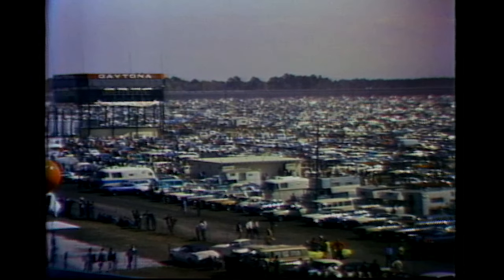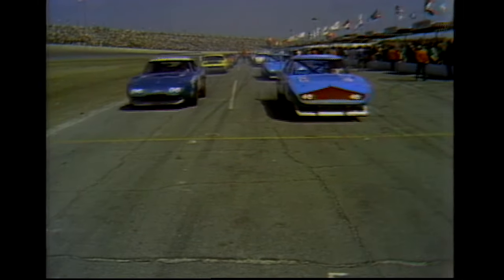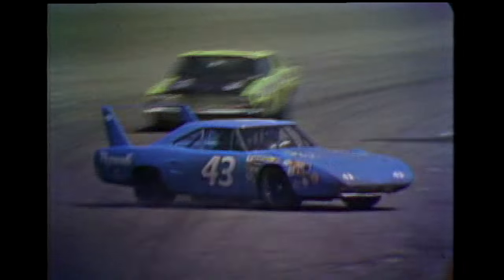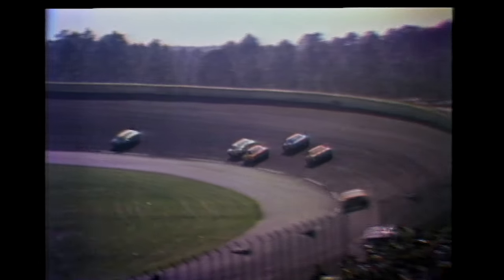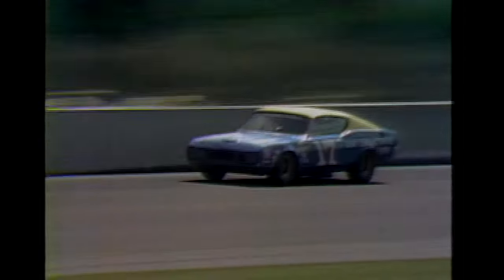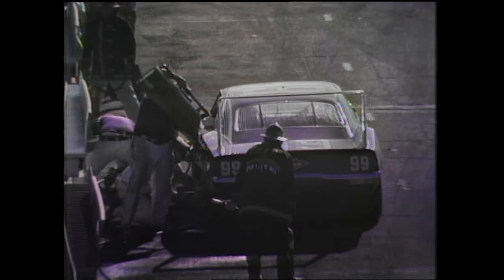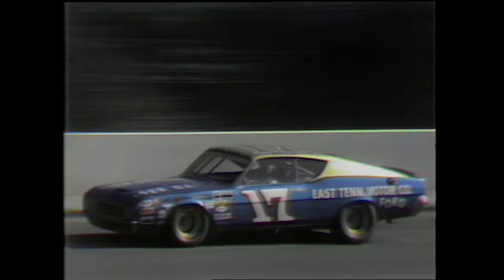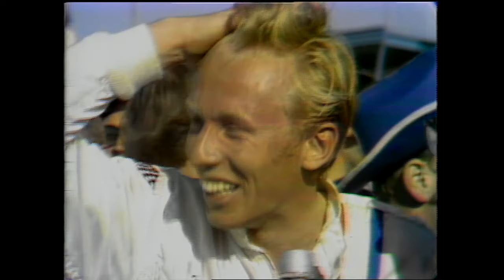1970 Daytona 500 from Daytona International Speedway | NASCAR Classic Full Race Replay